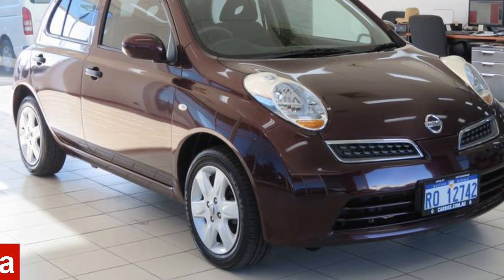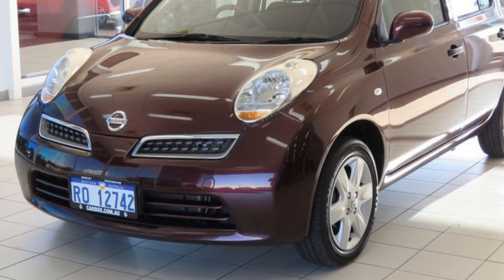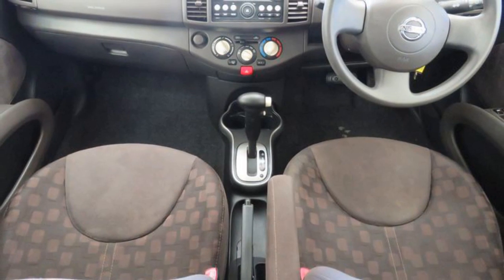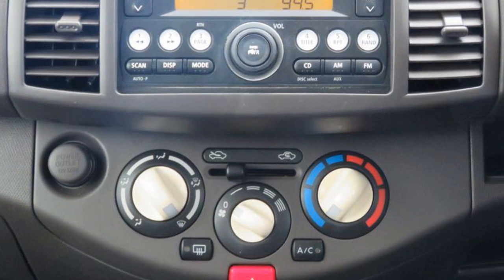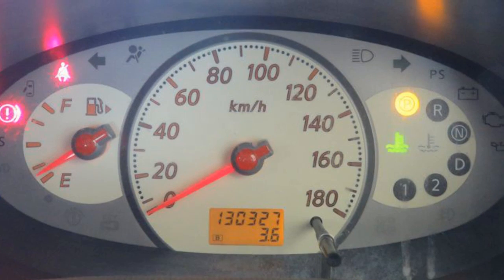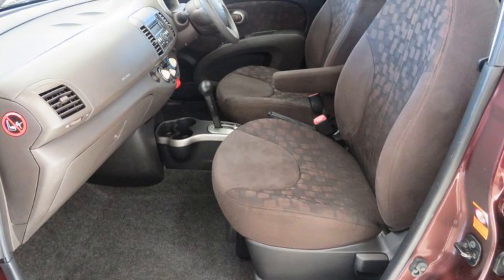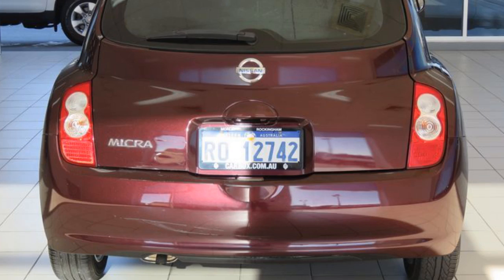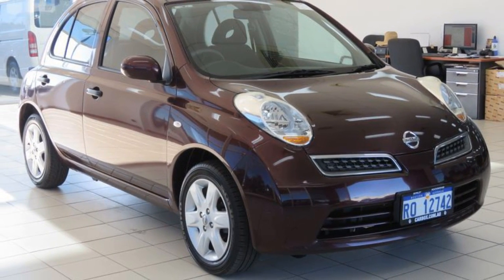2008 Nissan Micra K12 Maroon 4 Speed Automatic Hatchback